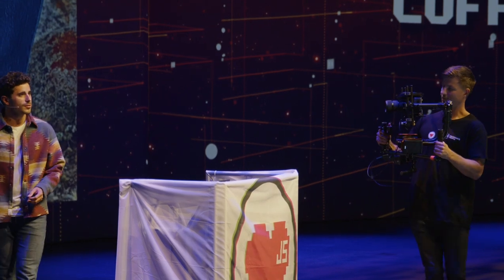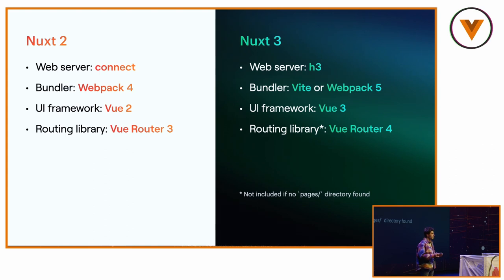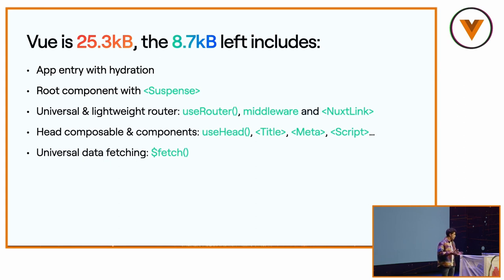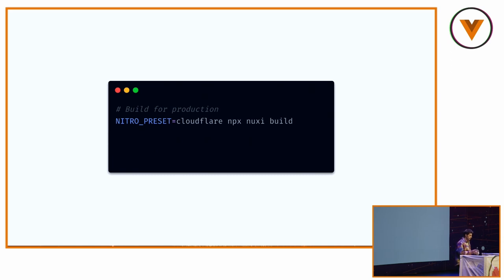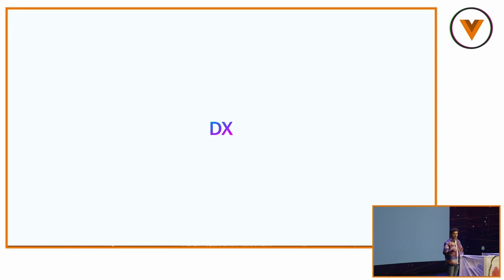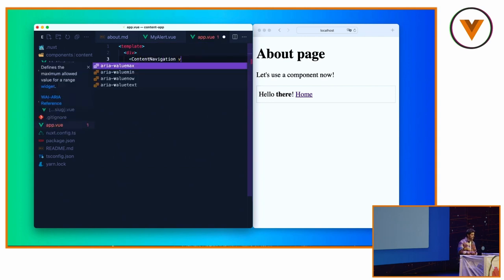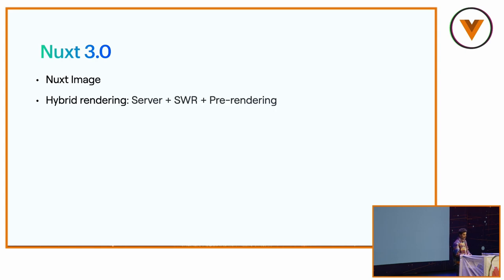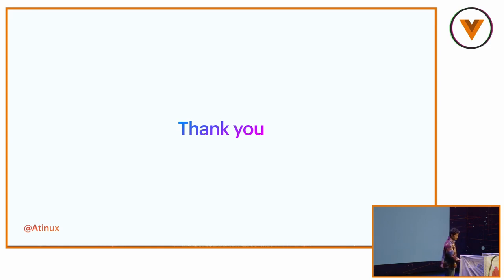Sebastien Chopin - The Nuxt Web - Vuejs Amsterdam 2022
Sebastien Chopin - The Nuxt Web

Sebastien Chopin, the CEO and co-founde of Nuxt Labs, gives us a little insight the recent developments of Nuxt.js and comparing Nuxt 2 and Nuxt 3 in his talk at Vuejs Amsterdam.